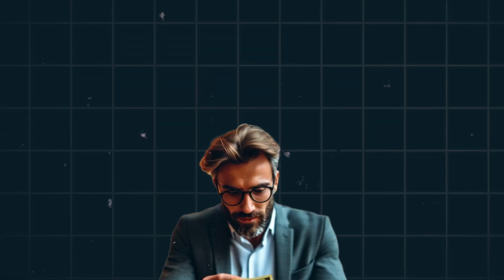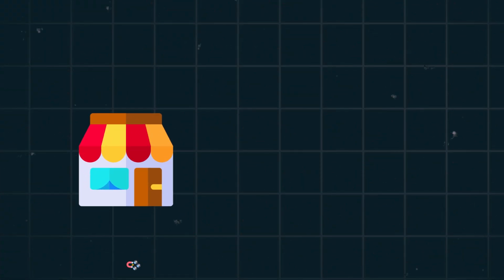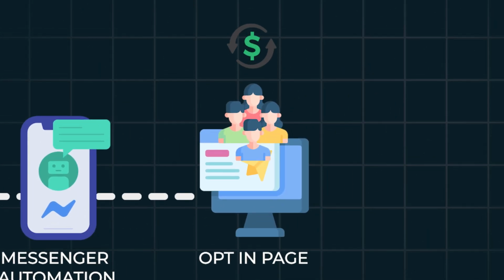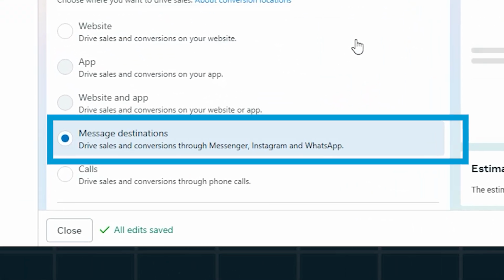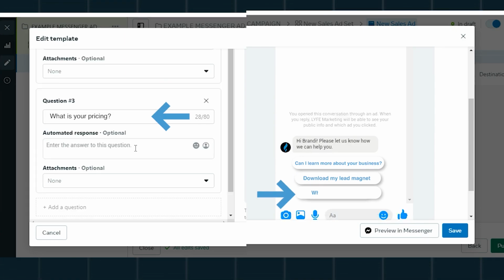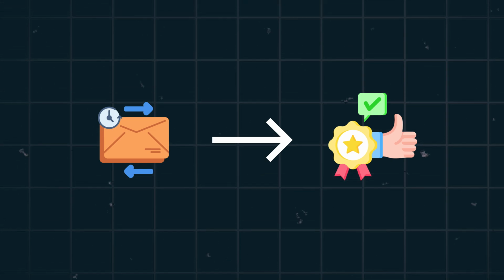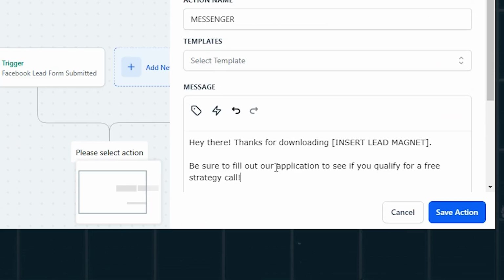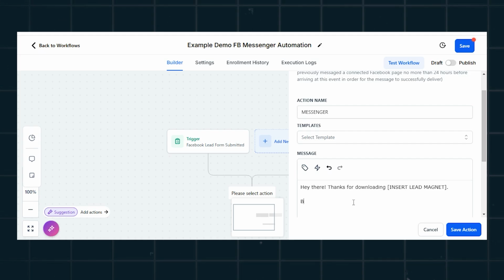Facebook Funnels For Beginners: How To Build A Facebook Funnel & Increase Profits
A lot of times when business owners are trying to grow their business, they turn to Facebook Ads because there are billions of people using the platform every day ready to buy something, and because they hear about other businesses getting results like these: 5,813 leads in just 30 days, over $32 thousand in sales in just 30 days, or even $391 thousand in just 30 days!

The problem is a lot of business owners sink some money into Facebook ads and don’t get results like that, and then are at a loss of what to do.

But there’s a REASON they’re not seeing those kinds of results, and therefore, there’s a solution.

The reason is because a lot of business owners are solely focused on the very first piece of a buyer’s journey.

They’re focused on making the greatest Facebook ad in the world, getting as many clicks as possible, and then they’re just… sitting there, hoping all those clicks turn into purchases or leads.

But your Facebook Ad is just the first step of many when it comes to securing profitable results from Facebook.

When you put all of these steps together, it’s called a “funnel” because you’re funneling people from stranger to customer.

So, today I’m sharing how to build a Facebook funnel from scratch for beginners based on what we've seen work from helping thousands of small businesses grow.

00:00 - Intro
1:24 - Overview Of The Ultimate Facebook Funnel For Beginners
2:26 - How To Set Up The First Part Of Your Facebook Funnel
4:40 - How To Set Up Messenger Automations
6:58 - How To Create A High Converting Landing page